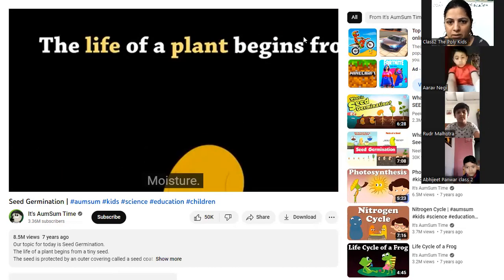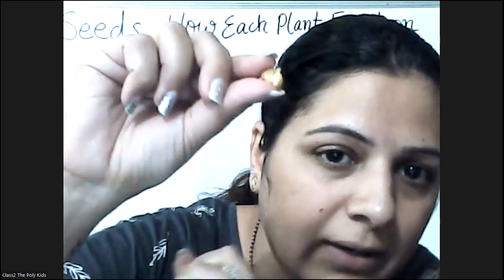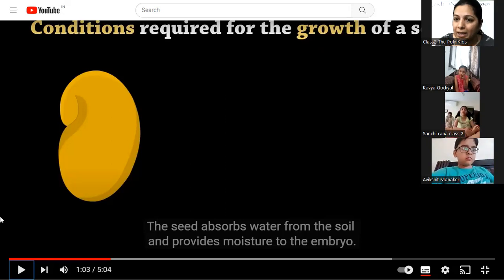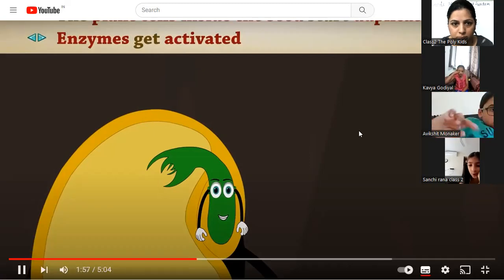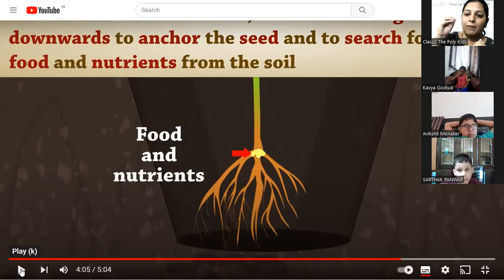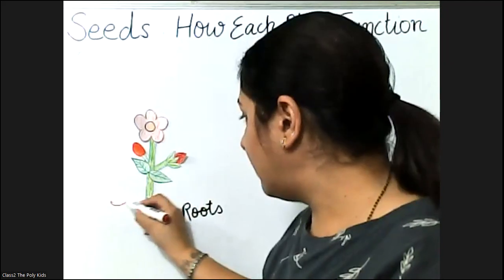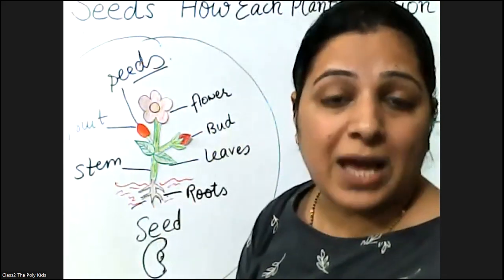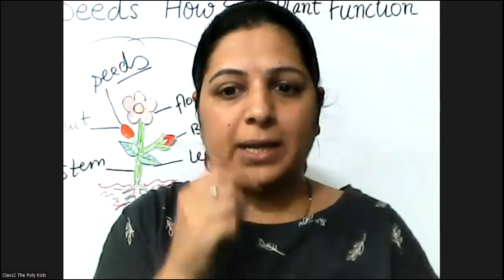Class 2 - Seeds : How Each Plant Function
Introduction of Seed Germination. Parts of Plants and their Function.